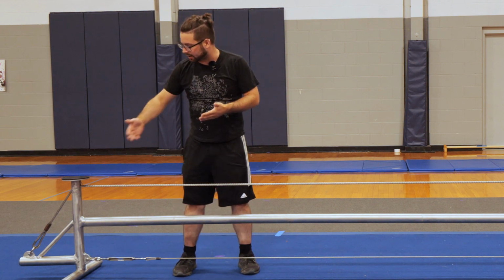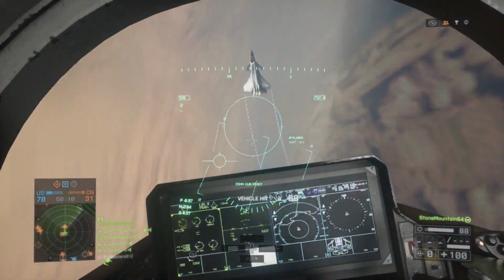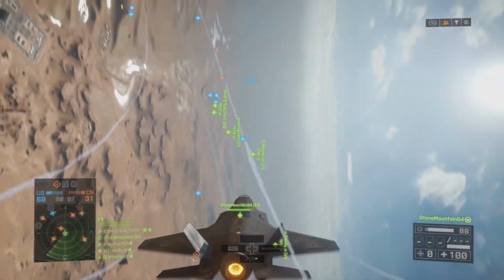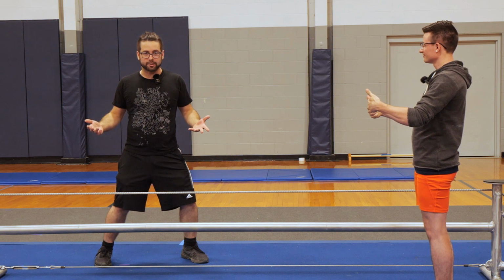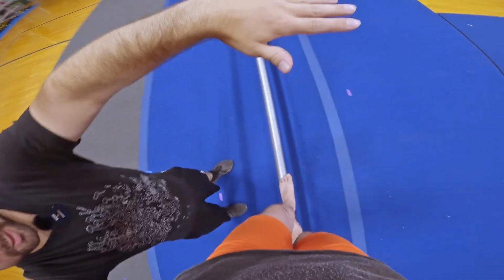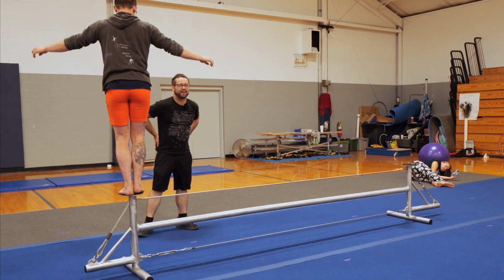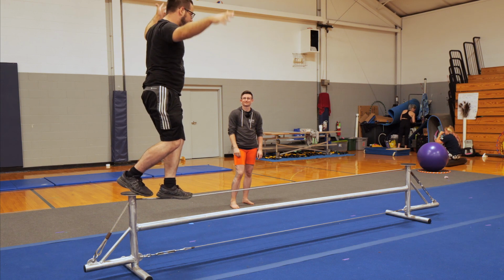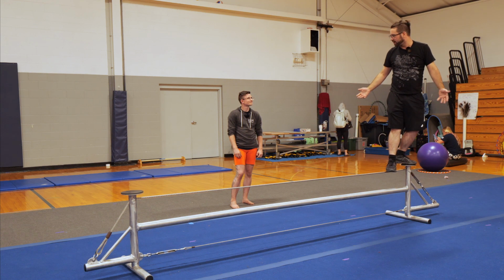How to Walk on a Wire for Beginners! ::Wire Walking Basics::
Everything you need to learn the basics of walking on a tight wire.  The wire we are using is a pretty common, portable low-wire that is found in a lot of recreational circus studios.  Wire walking was one of my first learned circus skills besides hooping/juggling.   I hope this tutorial helps someone trying to learn how to walk on a wire.

If interested in I can make a tutorial on how to set it up with the proper tension.

Follow Ezra @lowercase_uppercut on Instagram
🎪Juggling Scarves
Cigar Boxes
Beginner Spinning tops/Trompos
Spinning plates